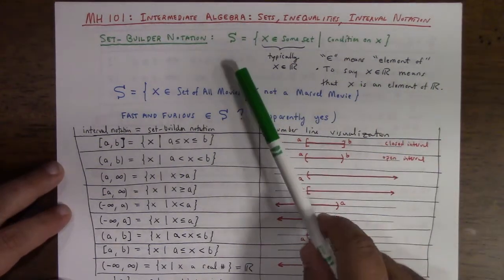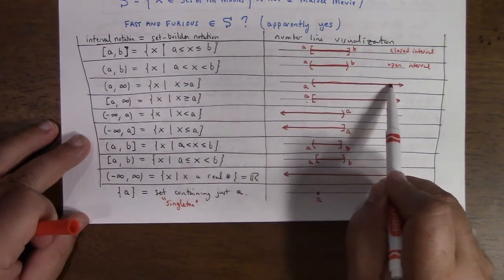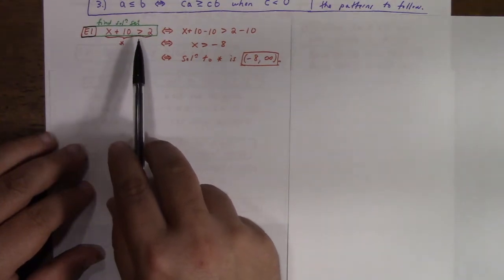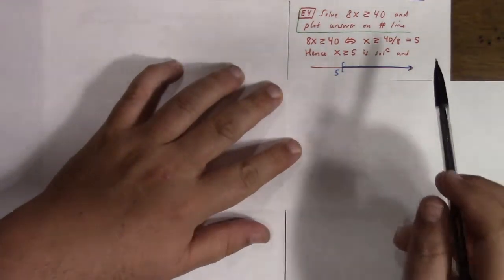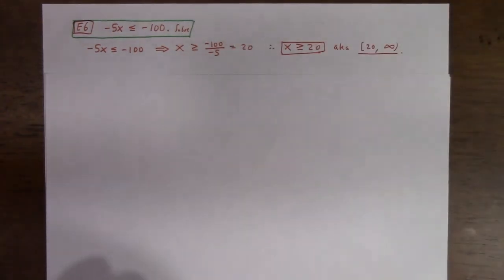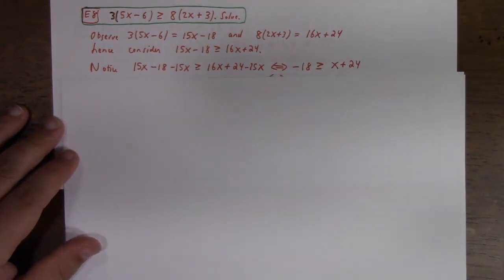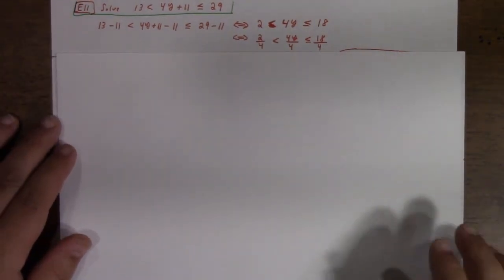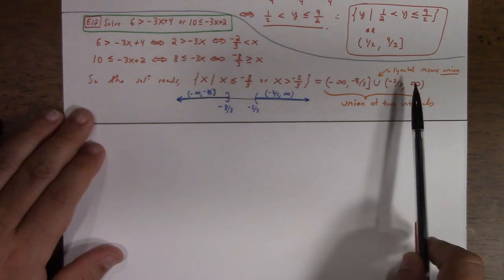MH 101: on solving inequalities